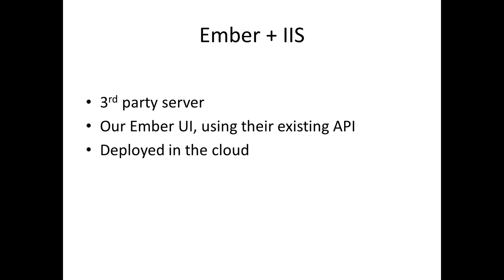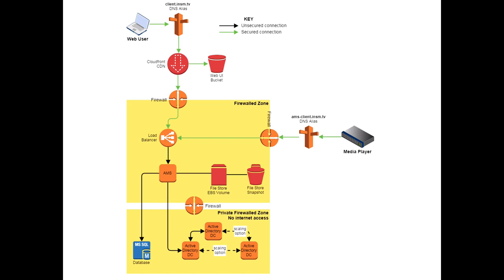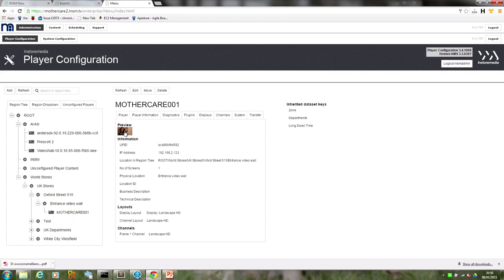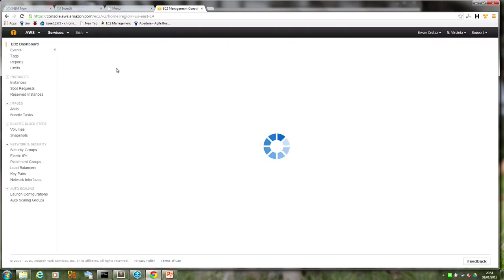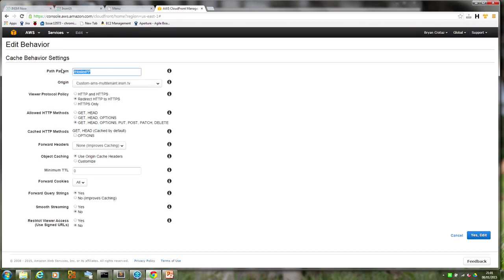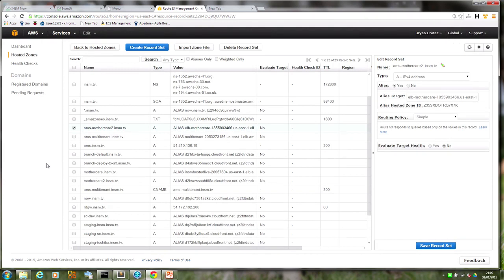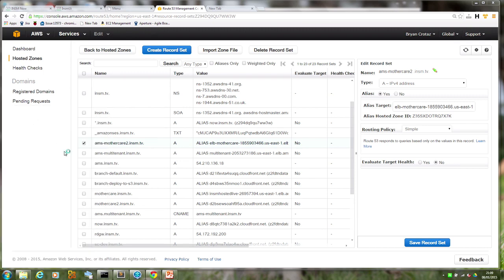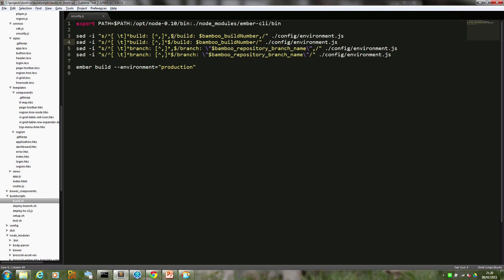Architecting Ember in Production, by Bryan Crotaz @ Ember London